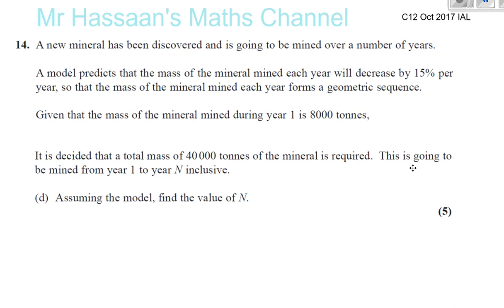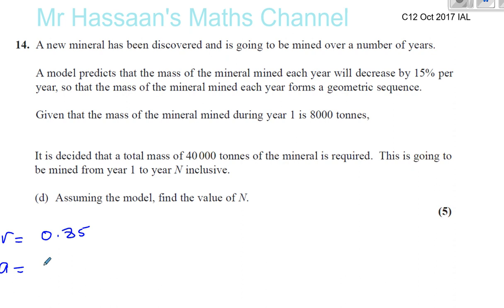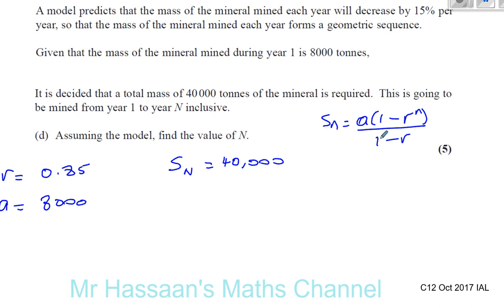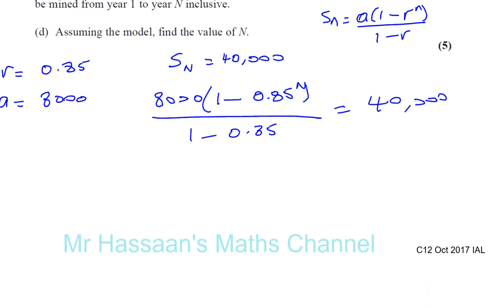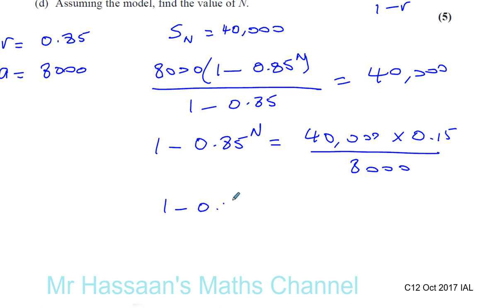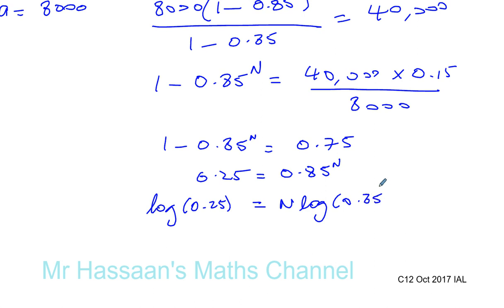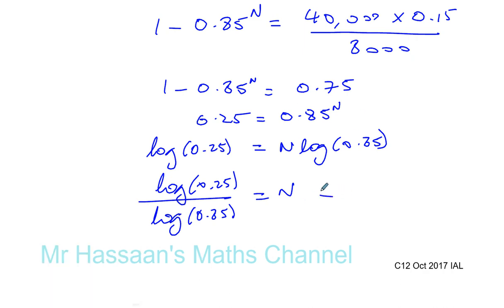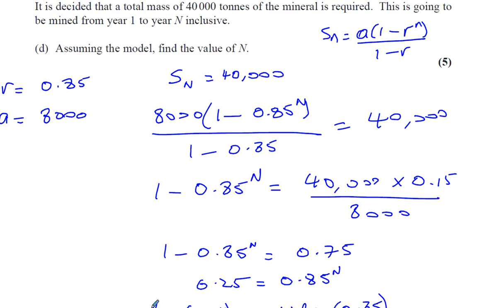EDEXCEL IAL C12 OCT 2017 Q14d Geometric Series